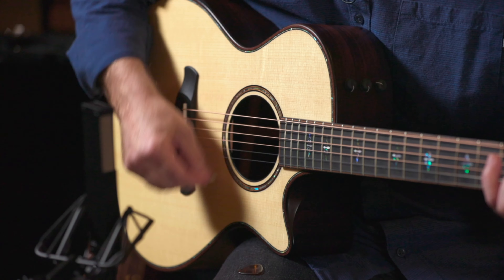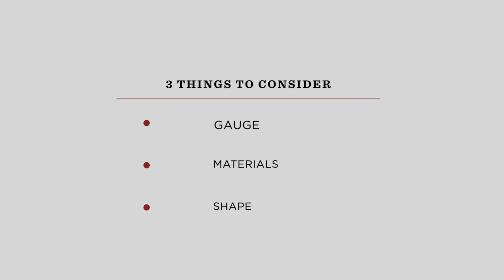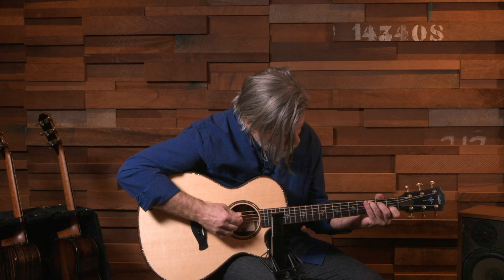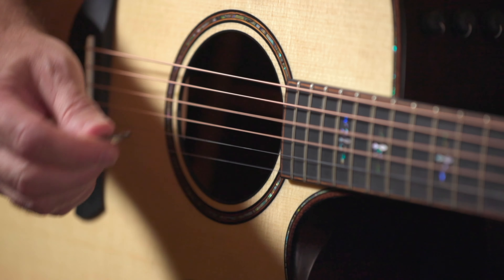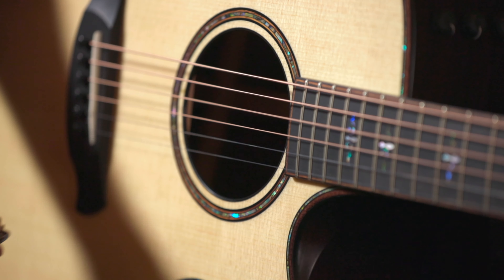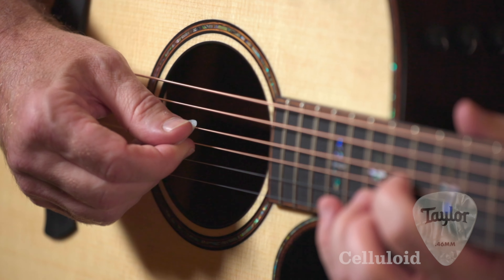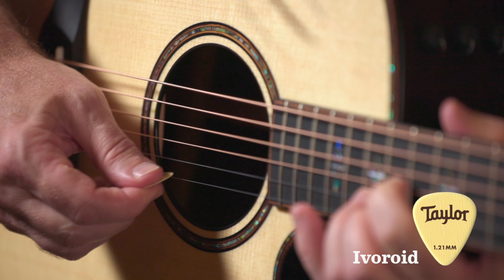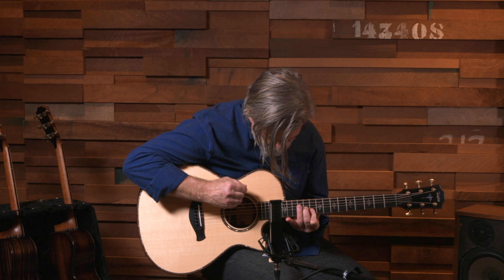Finding the Perfect Acoustic Guitar Tone - Taylor Pick Collection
The Taylor line of premium guitar picks offers a wide range of options in size, weight and material to help you explore new sounds and techniques in your guitar playing. From industry-standard celluloid to Taylor DarkTone picks that help draw more warmth and power from your acoustic guitar, discover how experimenting with new guitar picks can open new avenues in your musical creativity.